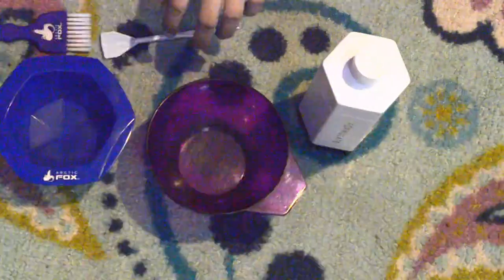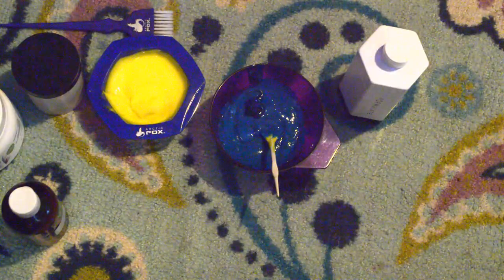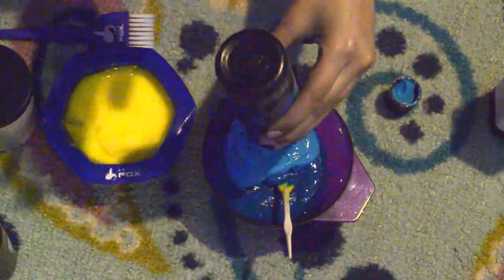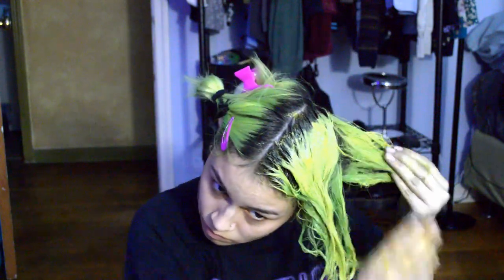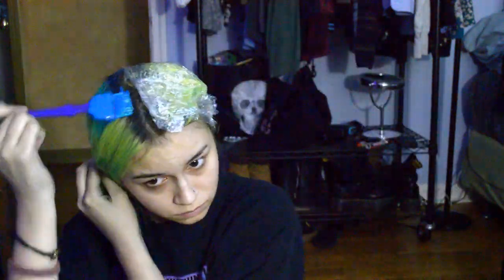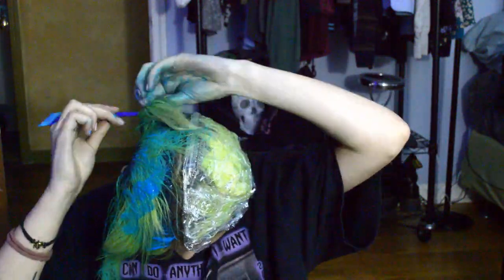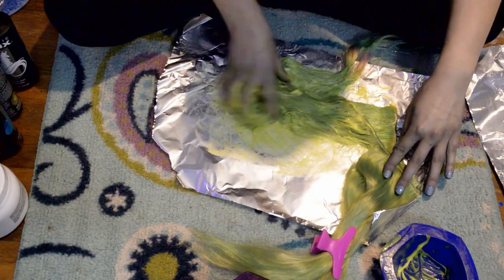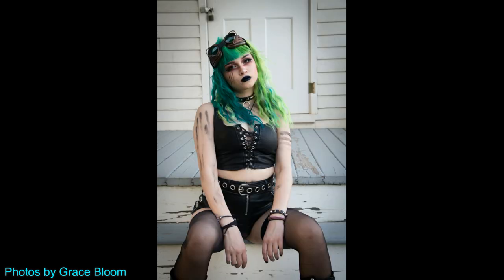Coloring my hair GREEN AND TEAL!